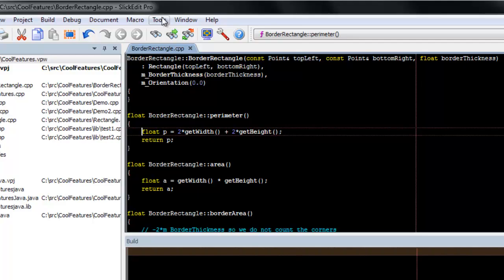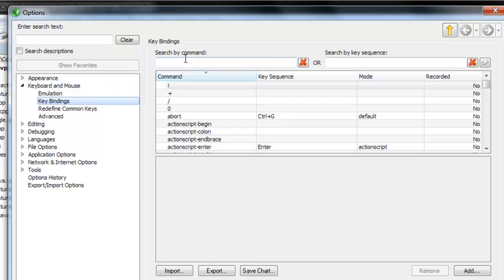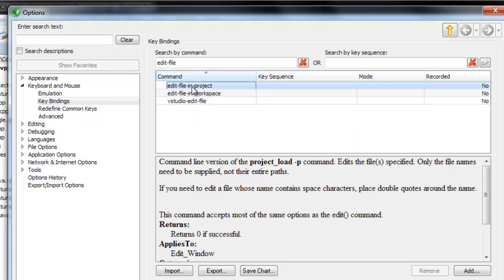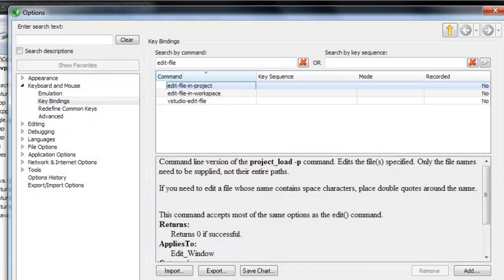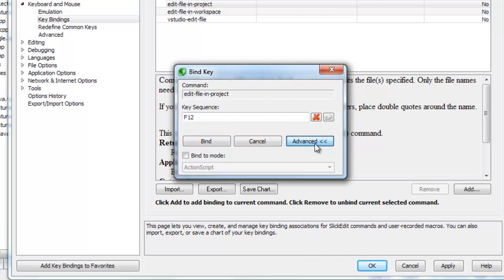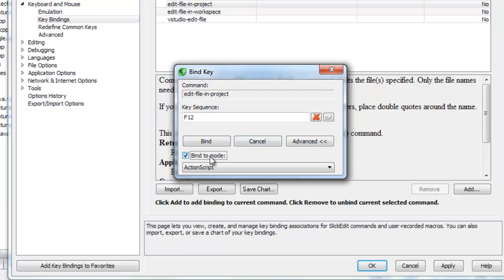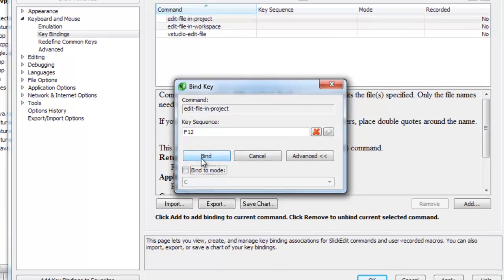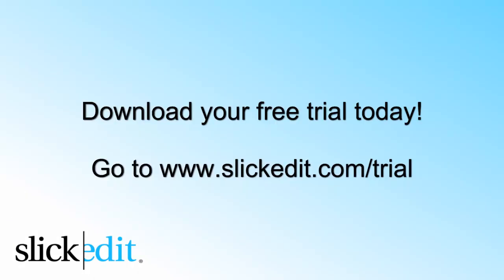SlickEdit - How to Bind a Key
Demonstration of how to bind a key in SlickEdit.

You may also want to watch the How to Find a Command Name in SlickEdit